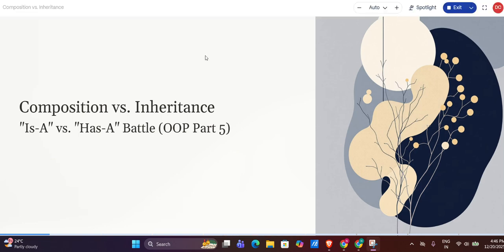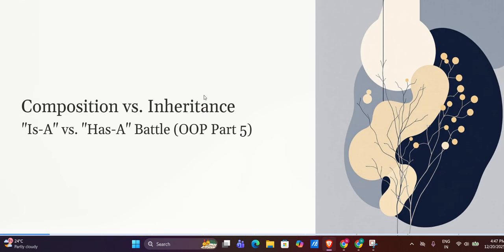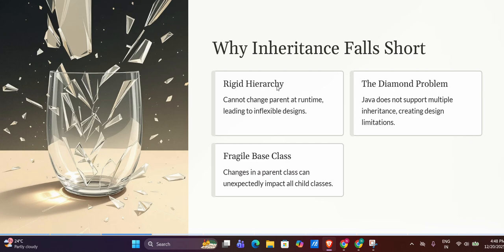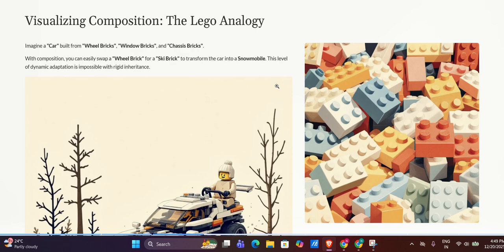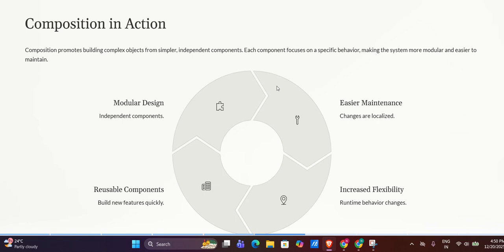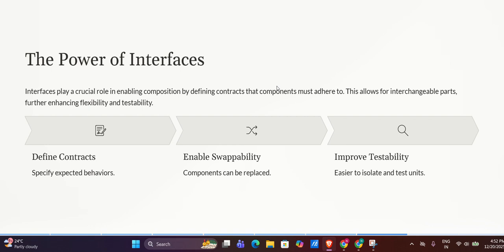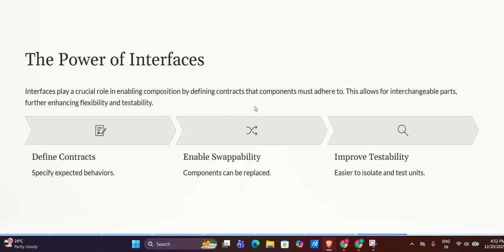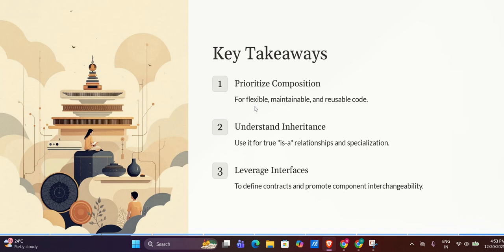Composition vs Inheritance in Java | OOP Design Principles & Examples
🧱 "Favor Composition over Inheritance." It is the most famous rule in Java design, but why do senior developers hate using extends?

In this video, we explore the difference between the "Is-A" relationship (Inheritance) and the "Has-A" relationship (Composition). We demonstrate why Inheritance often leads to the "Fragile Base Class" problem, where changing one line of code breaks your entire application.

Then, we refactor a rigid Inheritance hierarchy into a flexible, modular system using Composition and Delegation.

📝 IN THIS VIDEO, YOU WILL LEARN:

The Definitions: "Is-A" (Inheritance) vs "Has-A" (Composition).

The Trap: How Inheritance creates tight coupling and rigid code.

The Solution: Using private fields to "compose" an object.

Delegation: How to pass tasks to other objects instead of inheriting them.

Real World Analogy: Why a PC is composed of parts, not extended from them.

⏳ TIMESTAMPS 0:00 - The Inheritance Trap (Why extends is tricky) 1:30 - "Is-A" vs "Has-A" Relationship 3:30 - The Fragile Base Class Problem 5:00 - Code Refactor: Changing Inheritance to Composition 7:30 - The Delegate Pattern 9:00 - When SHOULD you use Inheritance? 10:00 - Summary
// ❌ BAD: Rigid Inheritance ("Is-A" Relationship)
// A PC isn't "just" a Case... it has many parts.
// class PC extends Case {}

// ✅ GOOD: Composition ("Has-A" Relationship)
class PC {
    // The PC is composed of these loose parts
    private Case theCase;
    private Monitor monitor;
    private Motherboard motherboard;

    public PC(Case c, Monitor m, Motherboard mb) {
        this.theCase = c;
        this.monitor = m;
        this.motherboard = mb;

    public void powerUp() {
        // Delegation: The PC asks the case to press the button
        theCase.pressButton();